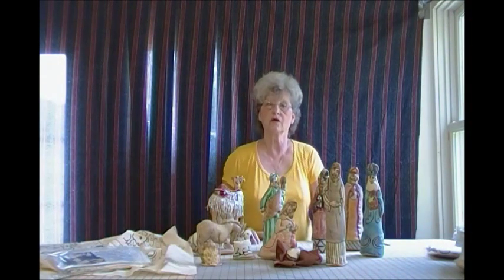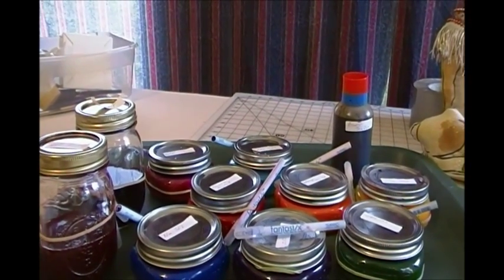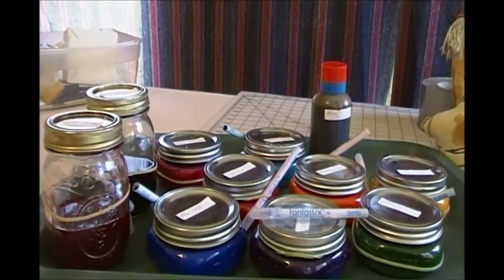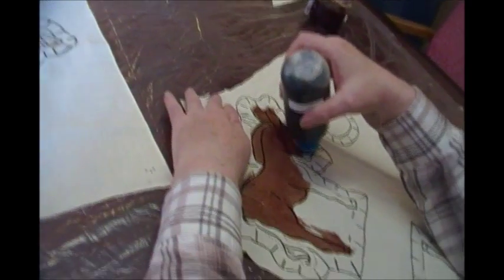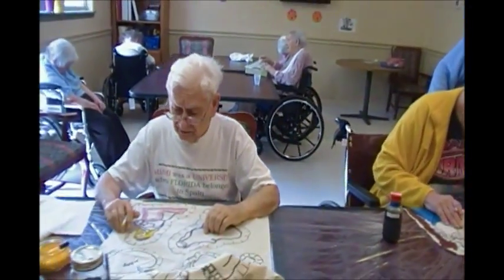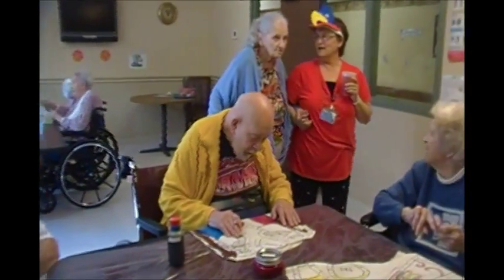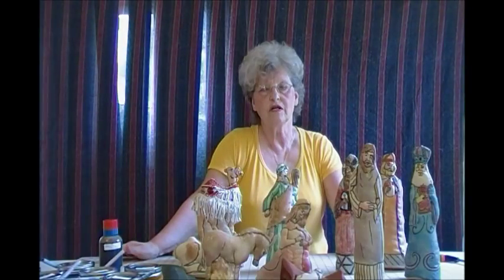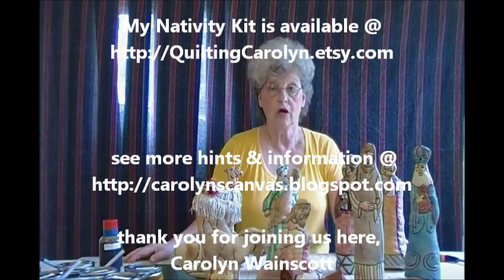HOW TO MAKE A SOFT SCULPTURE NATIVITY SET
nursing home residents paint a soft sculpture nativity kit with fabric dyes and fantastix painting tool. For more soft sculpture Nativity Kit information, go